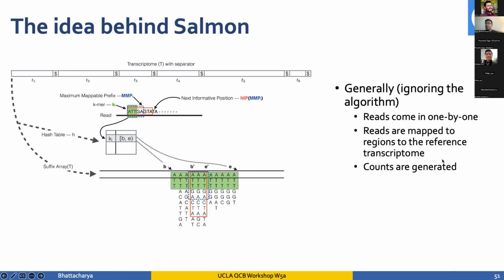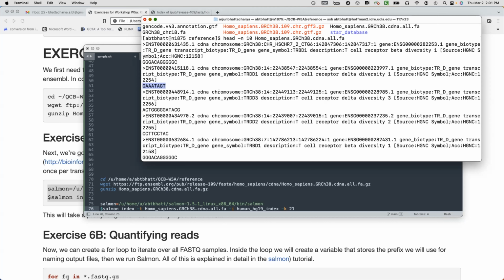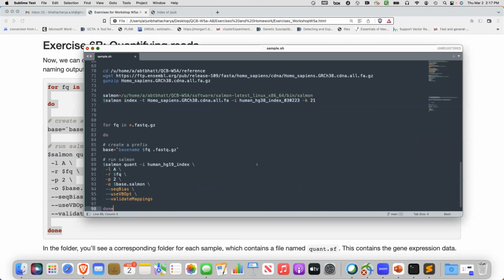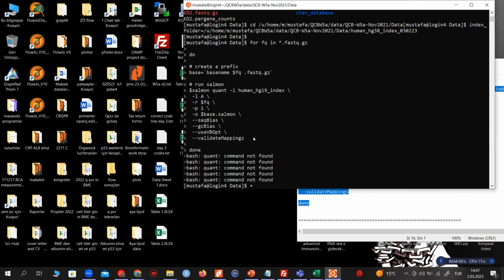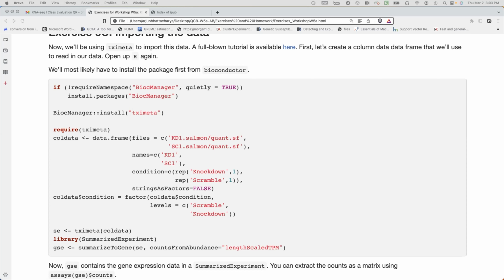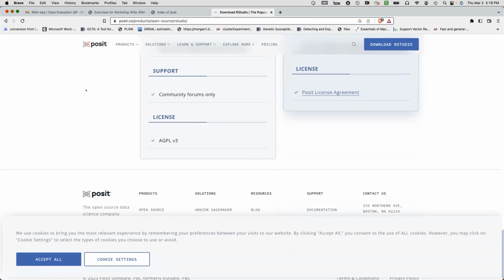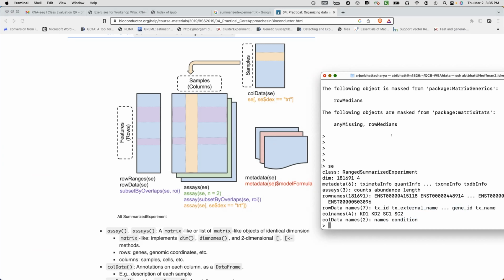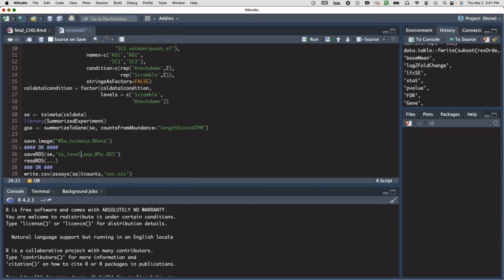W5a: RNA-seq I Analysis - Day 3